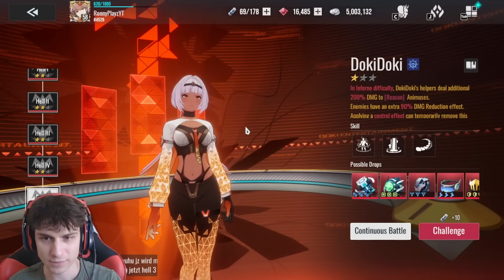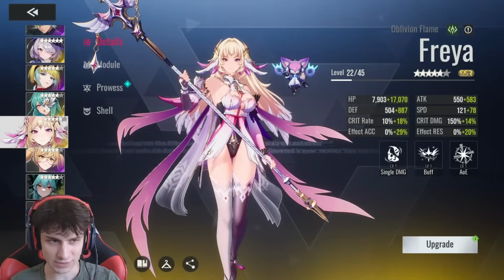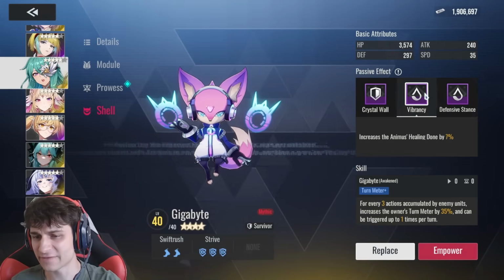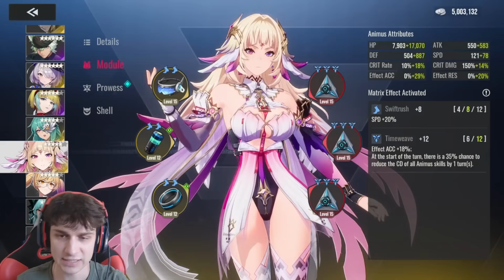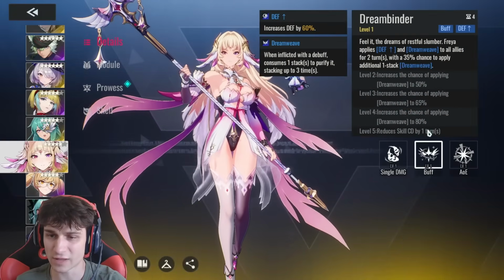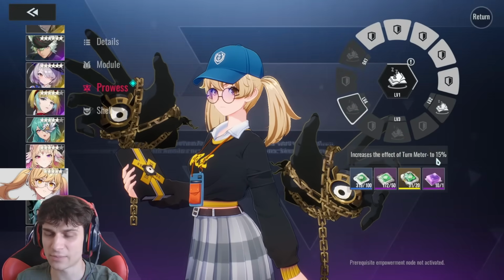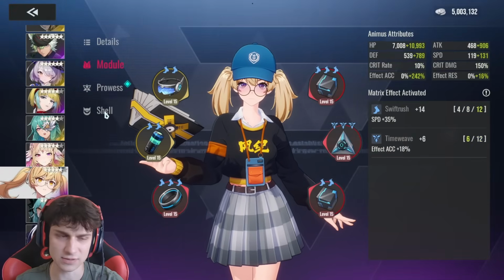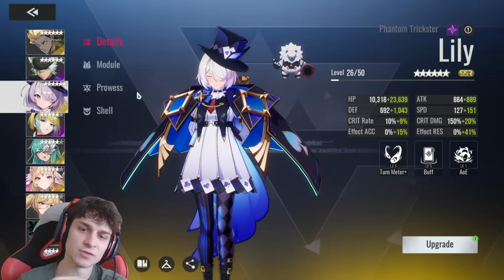DOKI DOKI INFERNO AUTO RUN GUIDE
Sup everyone, Today i showcase you my Team and Gear for my Auto Farm Doki Doki Inferno Team using Massiah as Dps, this works aswell with other Revelation Dps. The Core part is having no issues with stuns thanks to Linglou and Freya.

Timestamps:
0:00 Boss Info
2:34 Gearing Tec
9:24 Alternative Units
15:03 Auto Run & Target Selection